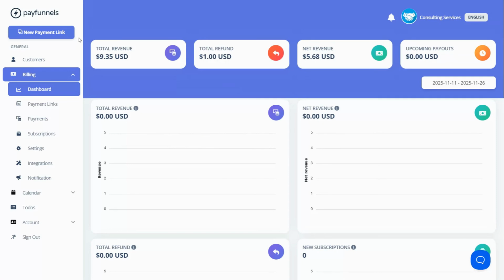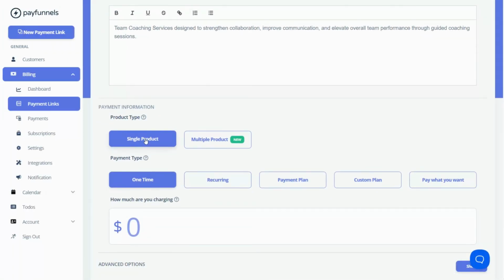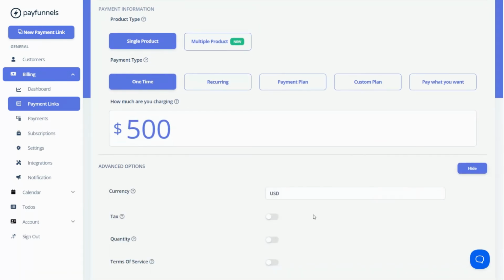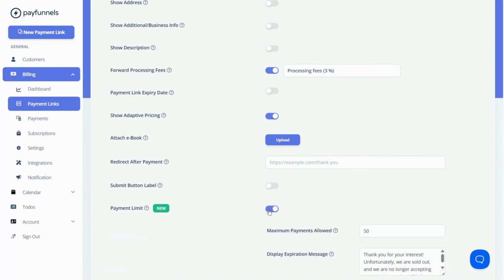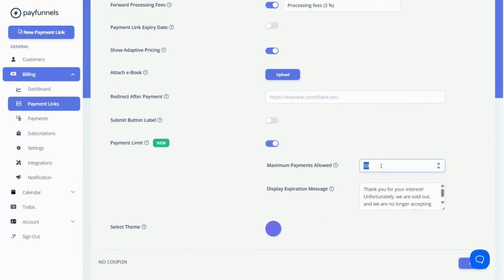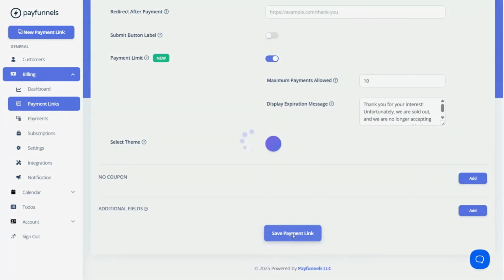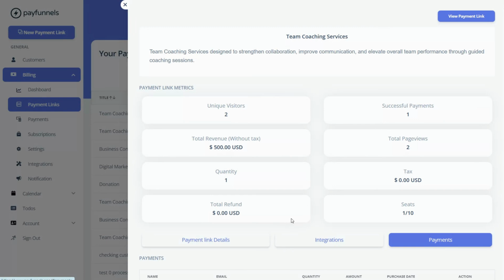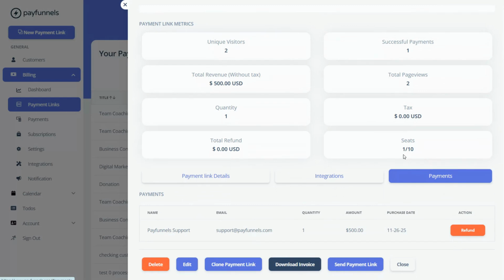How to Limit Seats/Payments on Payfunnels Payment Links | Step-by-Step Guide 2026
Want to sell with confidence without worrying about overselling or exceeding your capacity? With seat limits and payment limits in Payfunnels, you can easily control how many customers can purchase your offer and automatically stop payments once the limit is reached.

In this video, we’ll show you step by step how to set up seat limits and payment limits on Payfunnels payment links, so you can create urgency, protect your pricing, and manage limited-availability offers, whether you’re selling events, courses, services, or exclusive deals.

📝 What you’ll learn:

🔹How to set seat limits on Payfunnels payment links
🔹How to apply payment amount limits
🔹Best practices for managing limited offers

📝 Benefits of using seat & payment limits:

🔹Prevent overselling and overbooking
🔹Create urgency with limited-seat offers
🔹Manage event, course, or service capacity easily
🔹Protect pricing and maintain revenue control
🔹Automate availability without manual monitoring

This step-by-step tutorial is ideal for creators, coaches, and businesses selling courses, events, services, or subscriptions using Payfunnels.